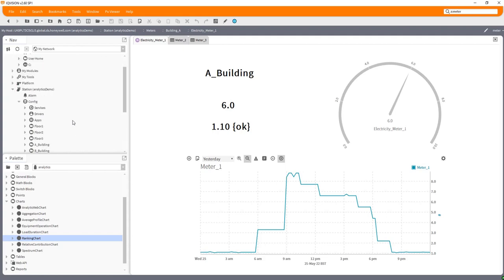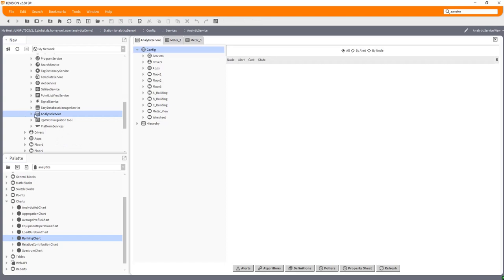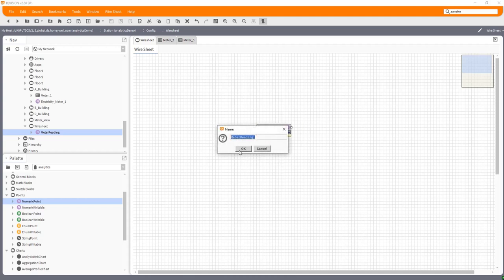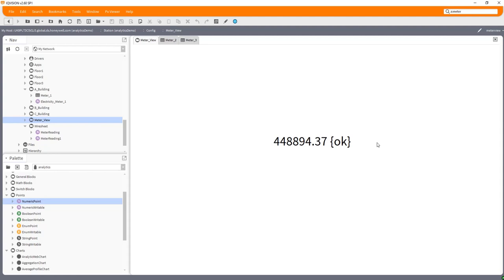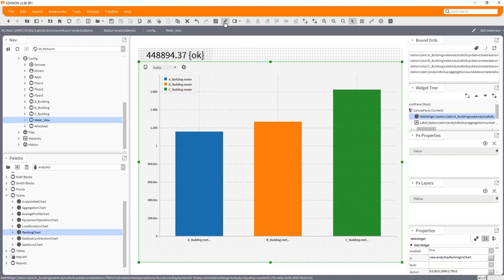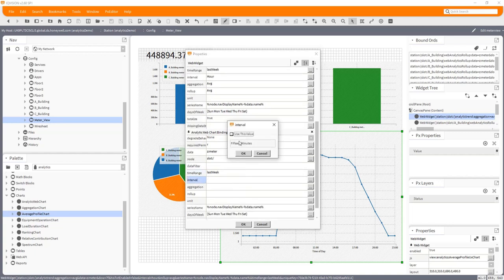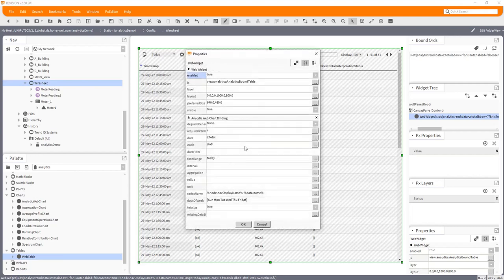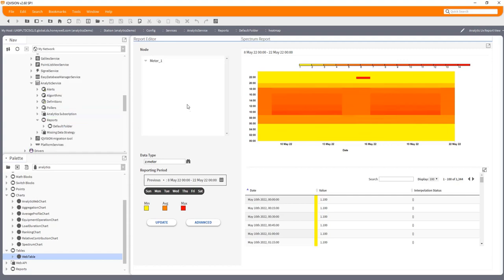IQVISION analytics, part 1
This (not so) short video covers number crunching and visual widgets in analytics. All demo licenses for IQVISION have analytics available, and all other licenses contain 25 points - so you can try this at home :)